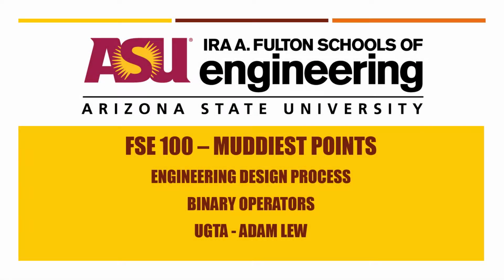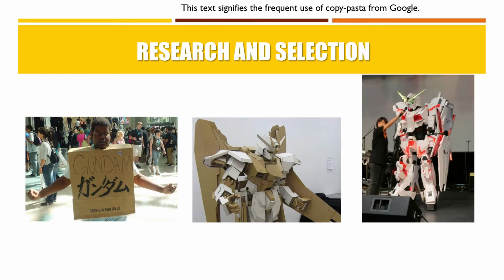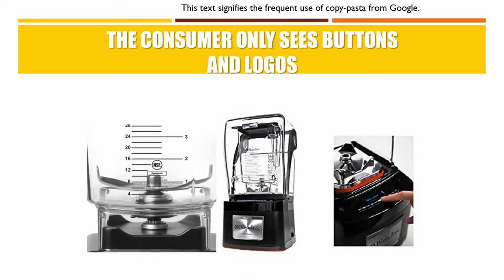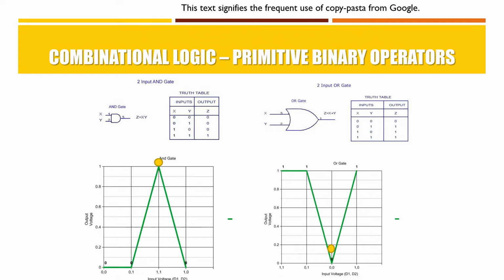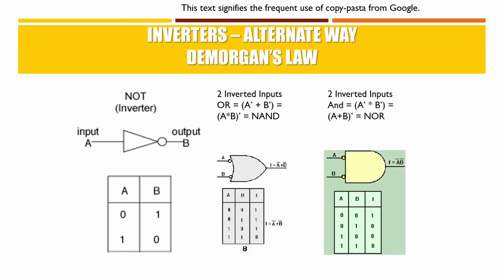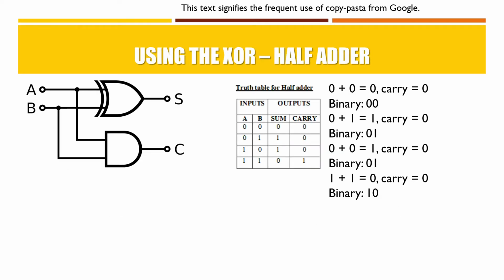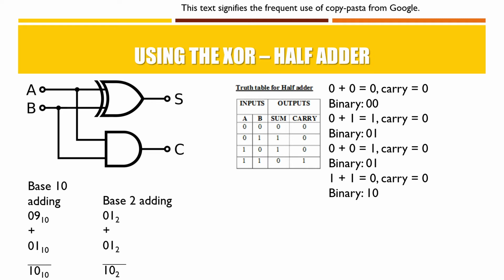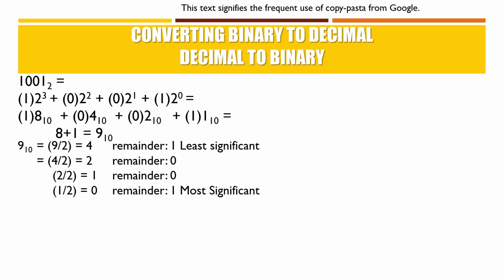FSE 100 - Muddiest Points - Engineering Design Process + Binary Operators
FSE 100 STUDENTS READ BELOW
Note that this content will be on the final exam (except conversion of binary to decimal, and decimal to binary).
Please leave feedback if you want a final review in this format, or just a study guide/outline.